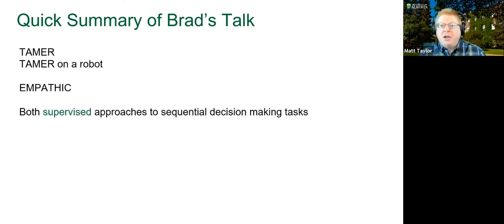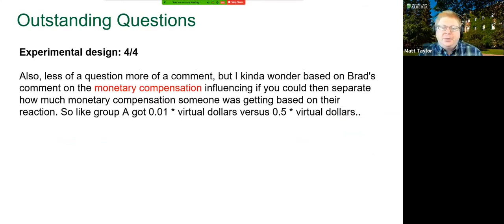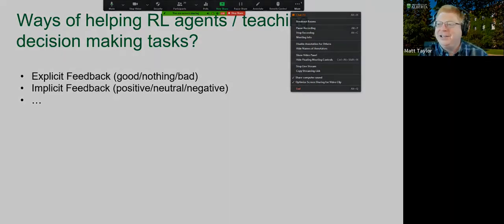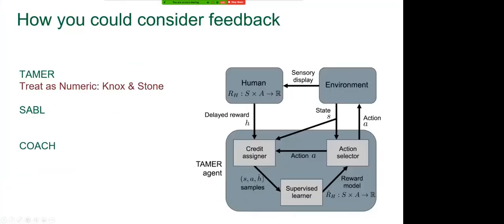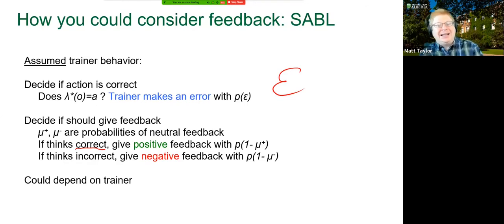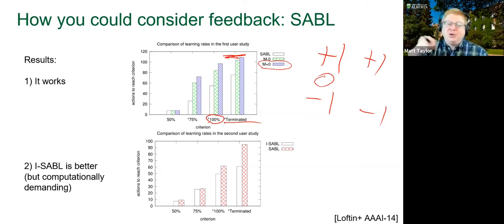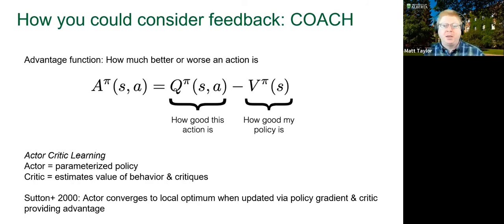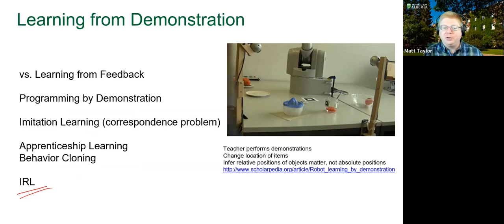Class10: Learning from positive/negative feedback